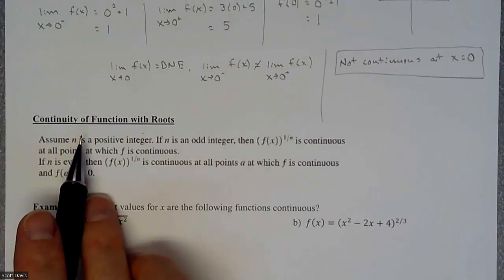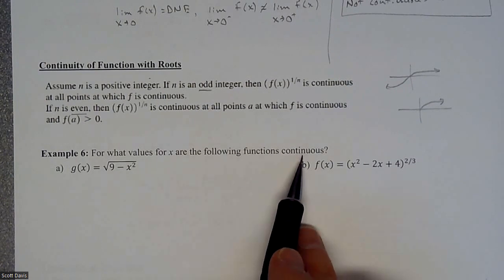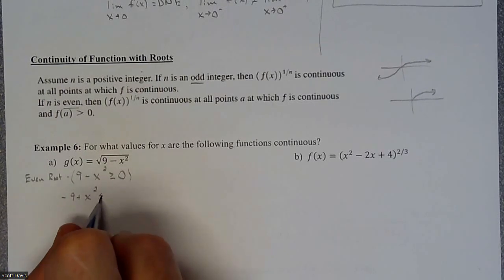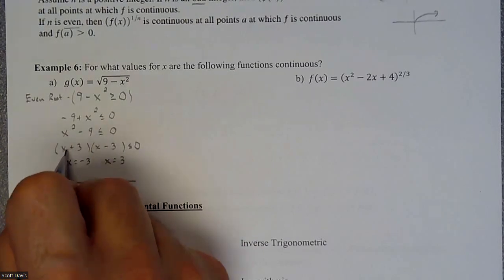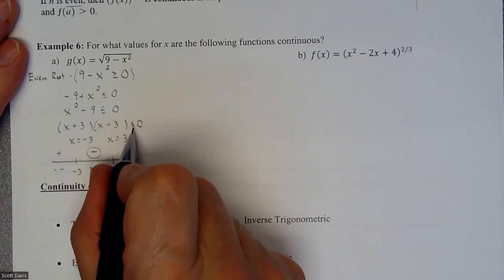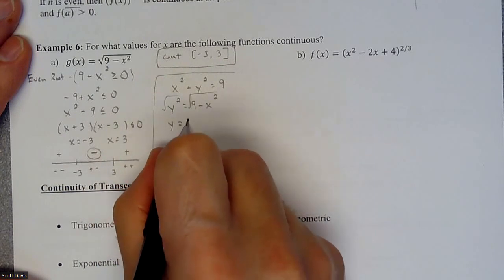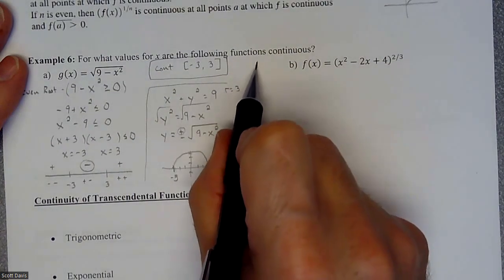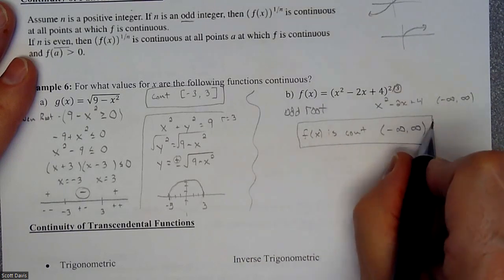Calc 1 - Continuity of Functions with Roots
Determining Continuity of functions that involve roots.  Even roots vs odd roots have different things to consider.